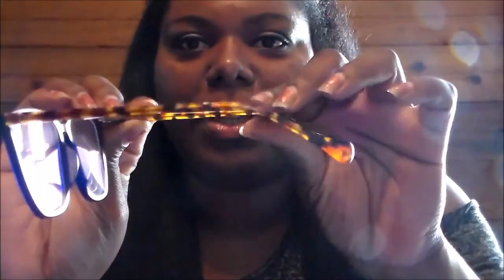My New Glasses